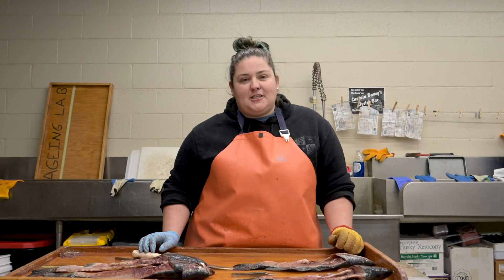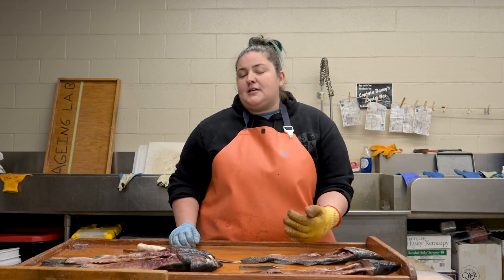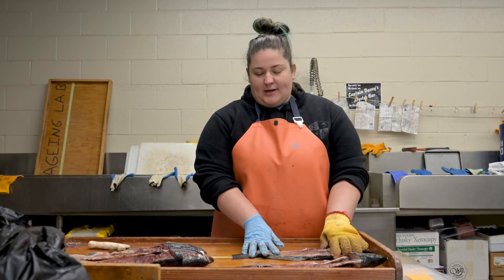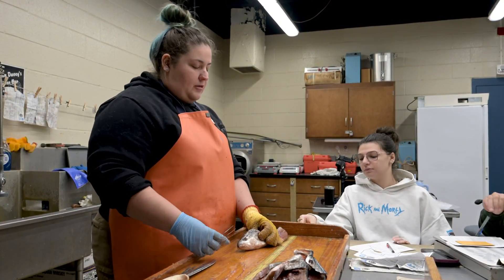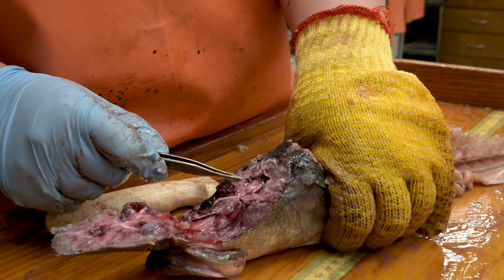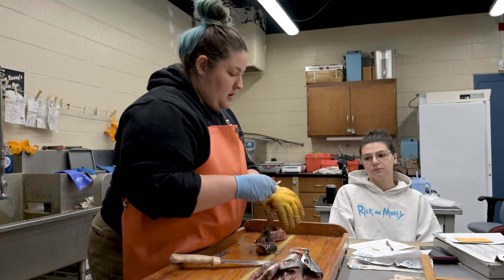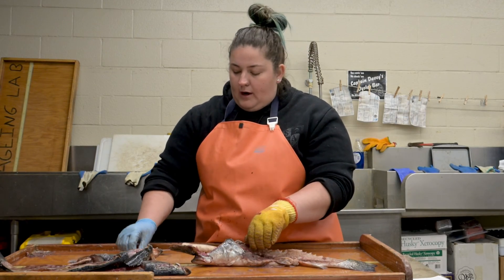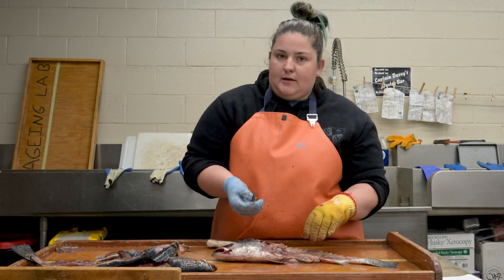Removing Spotted Seatrout Otoliths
Check out DMF Sportfishing Specialist, Amanda Macek, removing otoliths, or ear bones, from a Spotted Seatrout carcass that was donated to the Carcass Collection Program. These otoliths will provide valuable information about the age structure of the Spotted Seatrout population in North Carolina. To learn more about the program and to find out how to donate your carcasses,

And since we’re talking about Spotted Seatrout, don’t forget to report any cold-stunned trout you happen to see this winter by calling the Division any time at 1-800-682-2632.